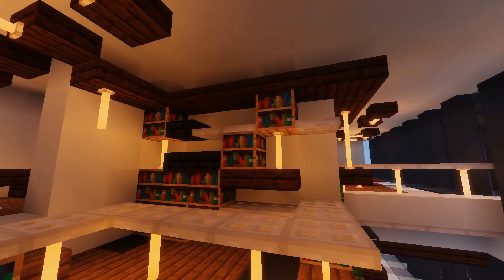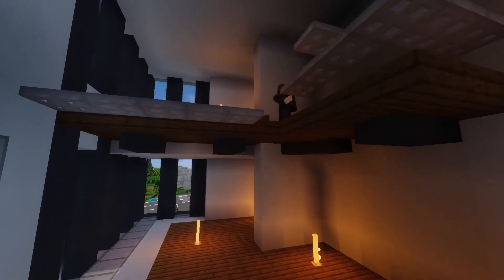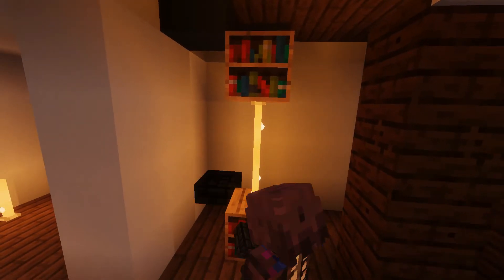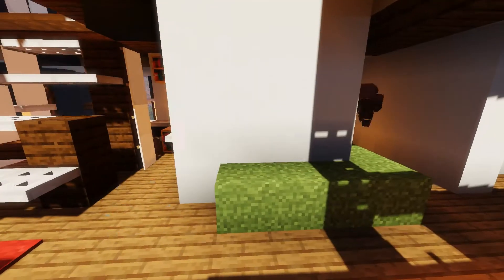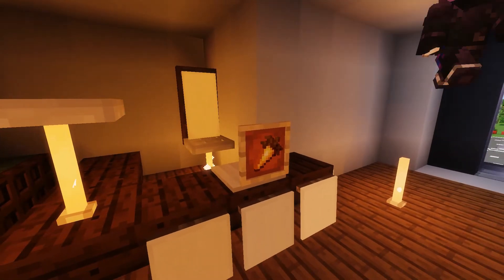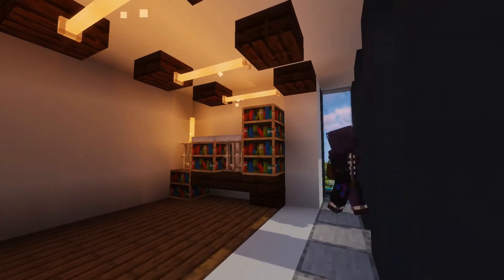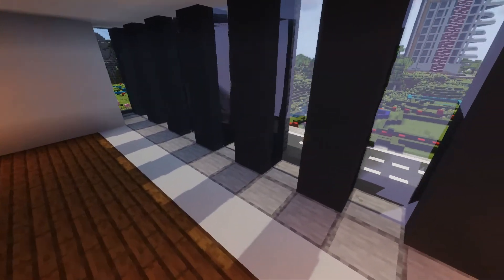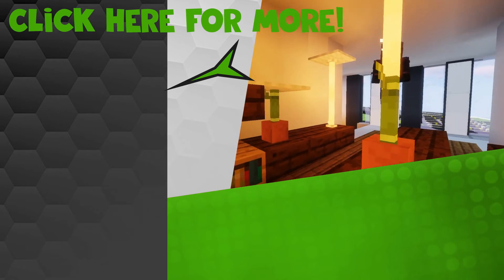Minecraft: Office Furniture Tutorial & Interior TIPS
Hello, this time we are taking a look at how to build the interior for a modern office skyscraper. This tower features some innovative building tecniques, hopefully they will become a trend in the future. I hope you all enjoy. :)

Also do you like these new type of tutorial videos? It really took a lot of time to do the editing.

📅 Upload schedule:
       Random videos can come any day.

Helped with the thumbnail: Dallas S

My PC:
 - Zalman A1